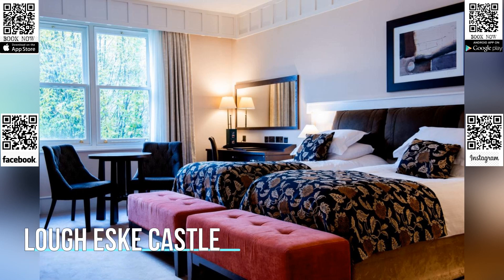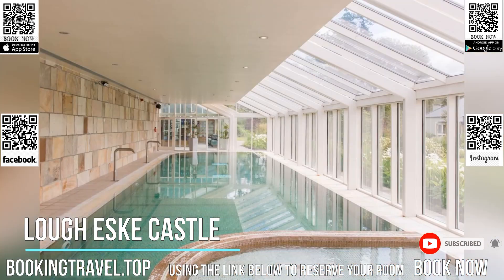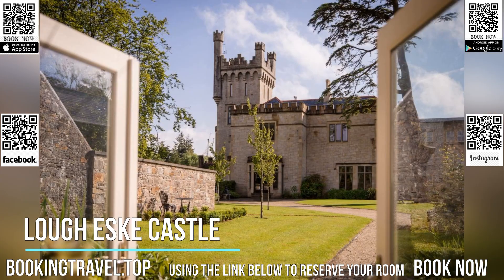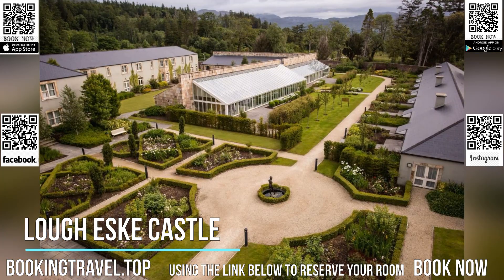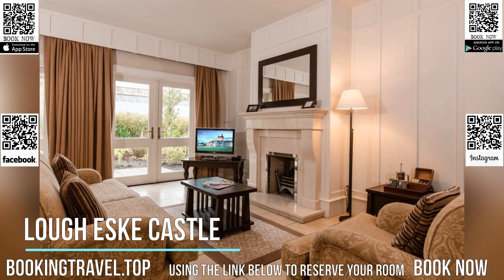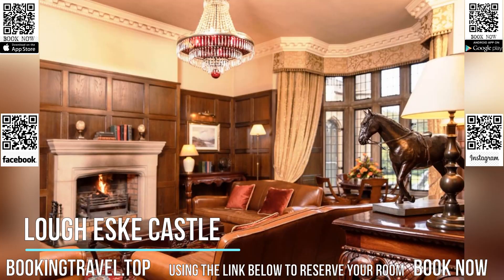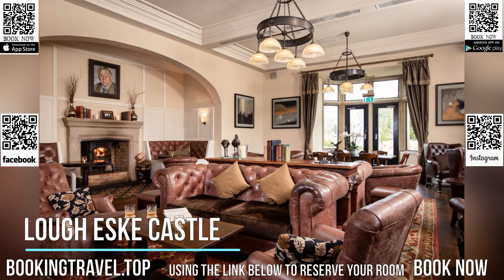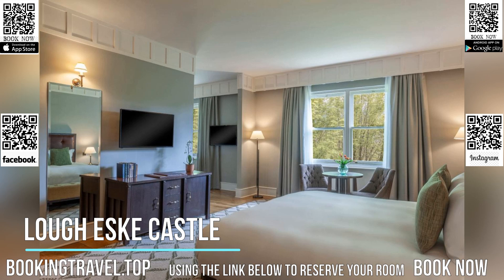Lough Eske Castle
Book now

Set within 43 acres of forest at the foot of the mountains, this stunning castle features huge rooms with 32-inch flat-screen TVs. The 5-star hotel offers a luxurious spa within its beautiful gardens.

Cozy bathrobes and slippers are provided in each luxury room, along with a wood-paneled marble bathroom. Rooms include oak furniture and beautiful garden views.

Cedars Restaurant has a terrace and features traditional dishes including seafood from the nearby port of Killybegs. The Gallery Bar serves light meals and snacks while the Father Browne Bar provides a more cozy setting for enjoying a drink or having a light bite to eat.

The Cara Organic Beauty and Spa has a steam room, sauna and massage suites. There is a fitness center and the swimming pool is located in a glass atrium, offering views over the grounds.